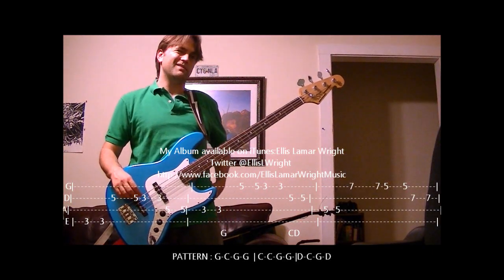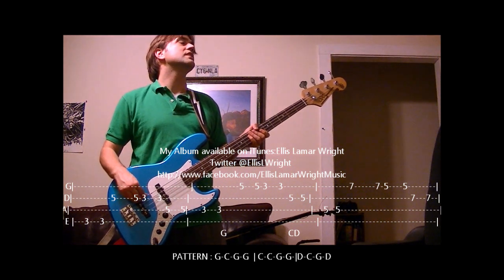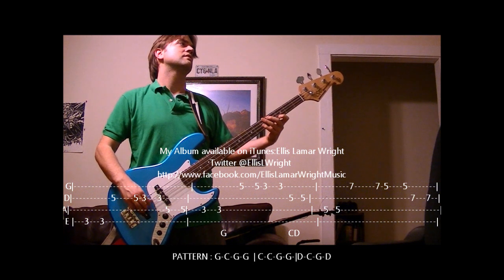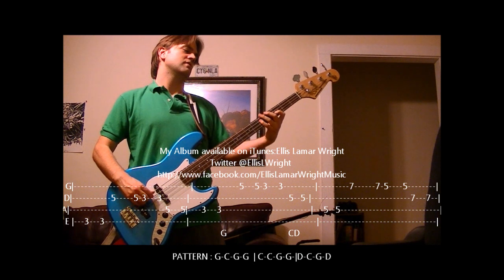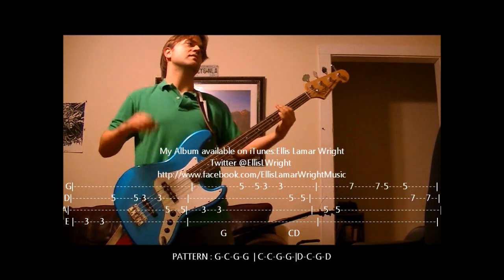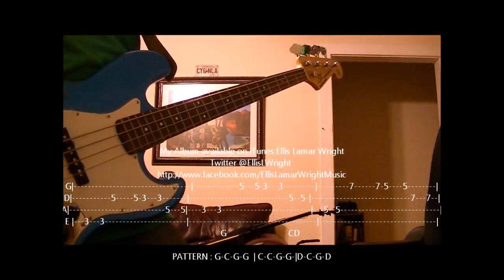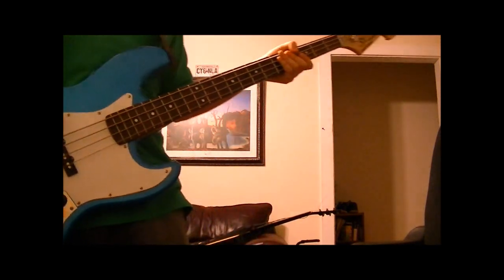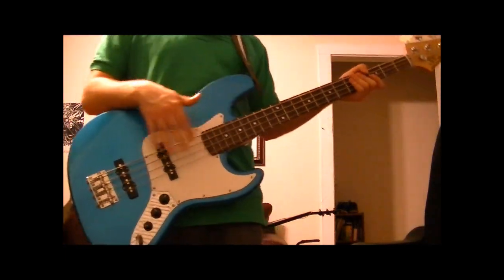Bass Tabs - Walking Bass - Blues Bassline in G - Jazz Bass with Ellis Wright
Daily Vids on Instagram @EllisLamar

Bass Tabs - Walking Bass - Blues Bassline in G - Jazz Bass